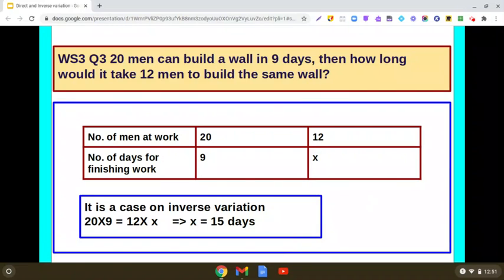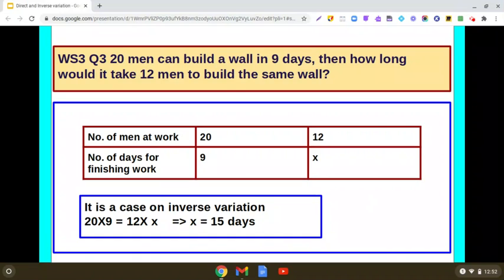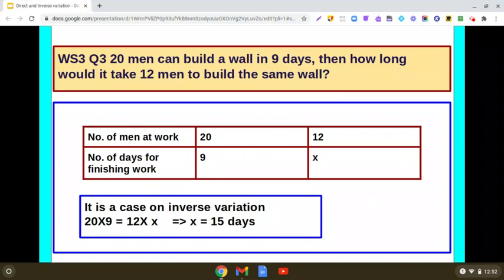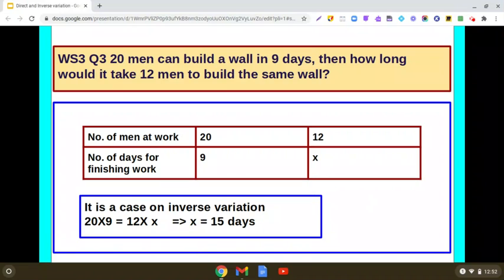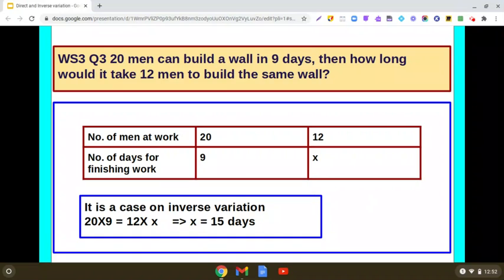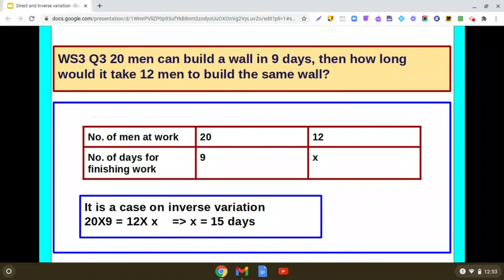WS3 Q3 20 men can build a wall in 9 days, then how long would it take 12 men to build the same wall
WS1 Q2 5 bags of rice weigh 150 Kg. How many bags of rice will weigh 900 Kg?
WS1 Q3 The cost of 5 Kg of sugar is Rs 105. What will be the cost of 15 Kg of sugar?
WS1 Q4 A motor boat covers 20 km in 4 hours. What distance will it cover in 7 hrs (speed remaining the same)
WS1 Q5 A motorbike travels 210 km on 30 litres of petrol. How far would it travel on 7 litres of petrol?
WS1 Q6 If 12 women can weave 15 metres of cloth in a day, how many metres of cloth can be woven by women in a day?
WS1 Q7 If the weight of 5 sheets of paper is 20g, how many sheets if the same paper would weigh 2.5 kg?
WS1 Q9 Rohan takes 14 steps in covering a distance of 2.8m. What distance would he cover in 150 steps
WS2 Q3 | Running at an average speed of 40 km/hr a bus completes a journey in 4 1/2 hours. How much time will it take if the speed is increased to 45 km/hr
WS2 Q5 If 15 men can repair a road in 24 days, then how long will it take 9 men to repair the road?
WS2 Q6 If 30 goats can graze a field in 15 days, then how many goats can graze the same in 10 days?
WS2 Q7 A contractor with a workforce of 420 men can complete a work of construction of a building in 9 months. Due to a request by the owners he was asked to complete the task in 7 months. How many extra men he must employ to complete the job?
WS2 Q8 Uday can finish a book in 25 days if he reads 18 pages everyday. How many days will he take to finish it, if he reads 15 pages every day?
WS2 Q12 A garrison of 120 men has a provision for 120 days. At the end of 5 days, five more men joined them. How many days can they sustain on the remaining provision?
WS3 Q1 Ramit can finish his work in 25 days, working 8 hours a day. If he wants to finish the work in 20 days then how many hours should he work per day?
WS3 Q4 Geetika weaves 20 baskets in 30 days. In how many days she will weave 120 baskets?
WS3 Q5 A train 280 m long is running at a speed of 42 km/hr. How much time will it take to pass a man standing on a platform?
WS3 Q8 How long will a train 120 m long take to cross a platform 130 m long if its speed is 50 km/hr
WS3 Q9 A train 210 m long took 12 sec to pass a 90 m long tunnel.
WS3 Q10 A train 270 m long is running at a speed of 80 km/hr. how much time will it take to cross a platform 130 m long?